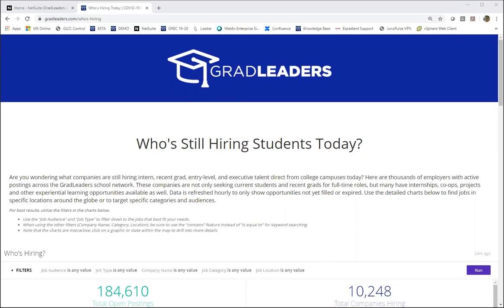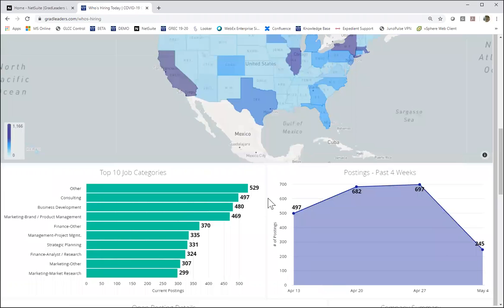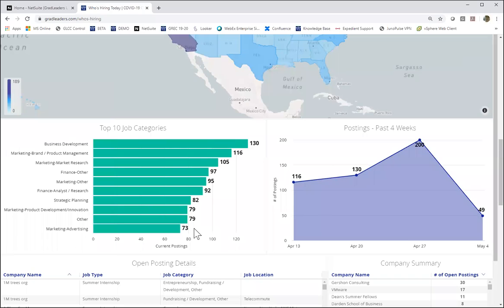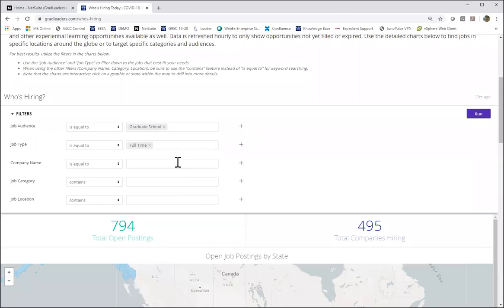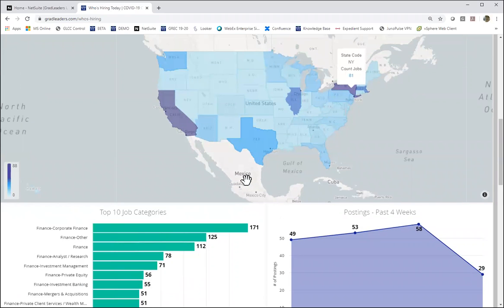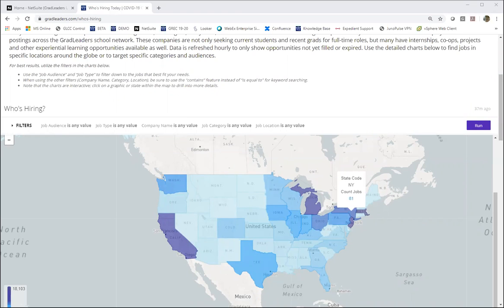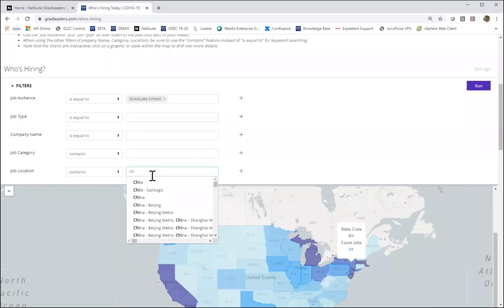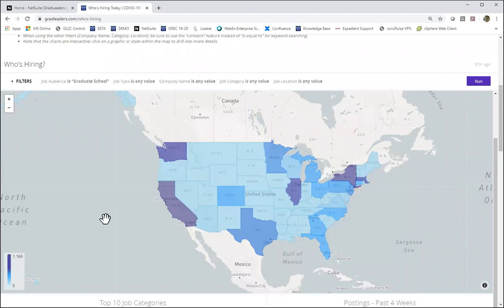Who's Still Hiring Students Today?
In our continued effort to help our partners virtually support job-seeking students and alumni, we recently launched an all-new “Who’s Hiring Today" interactive dashboard available publicly during these challenging times. The dashboard includes:
• Searchable job and employer data from the GradLeaders network
• Only jobs, internships, co-ops, and opportunities that are approved and not yet expired
• Data is refreshed hourly